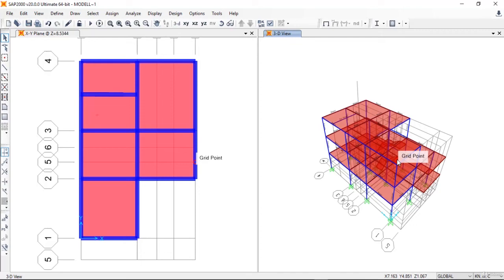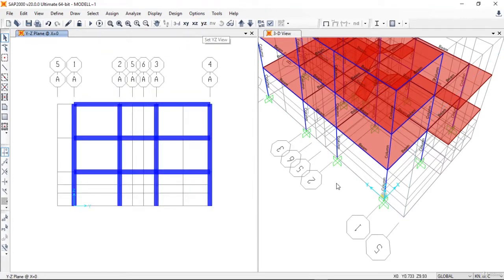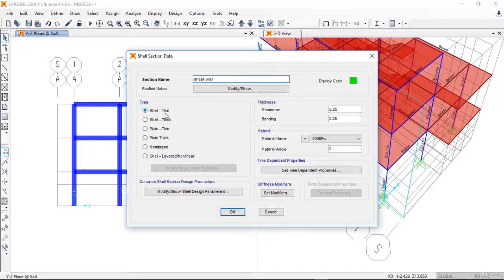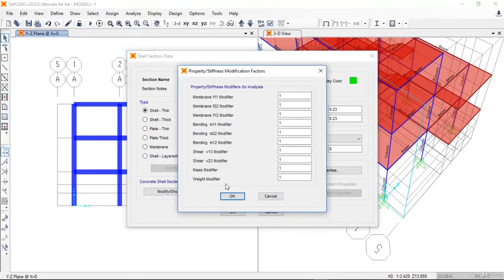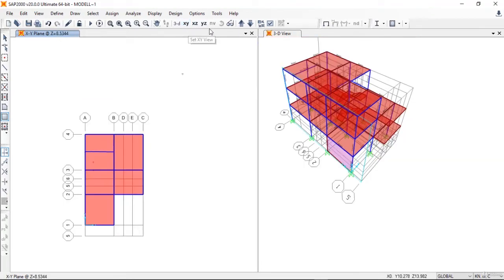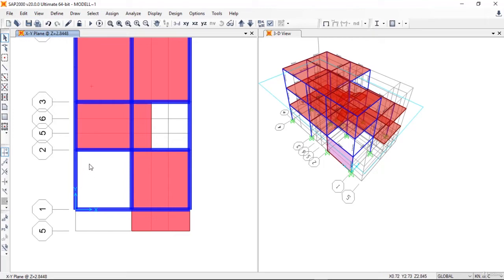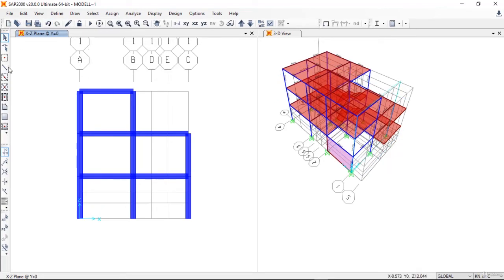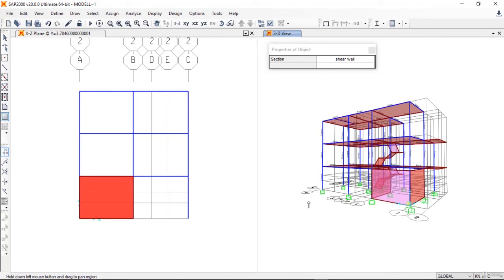MODELLING OF SHEAR WALL IN SAP2000 PART 4